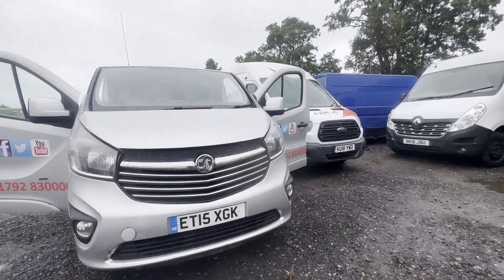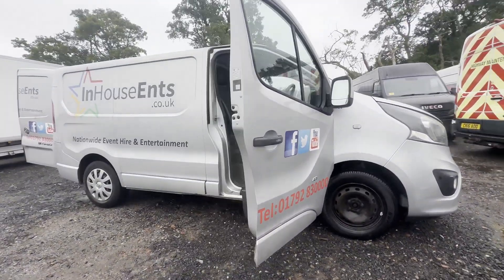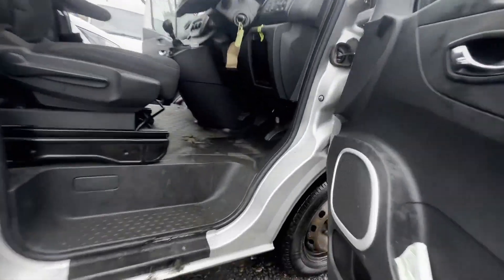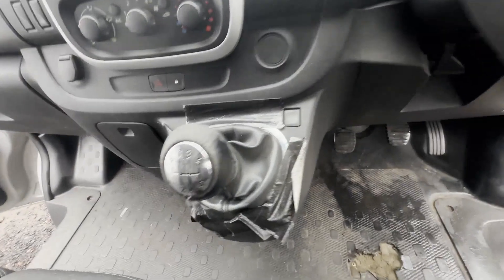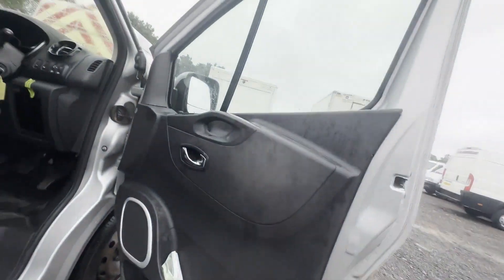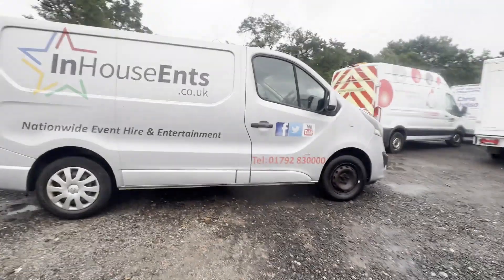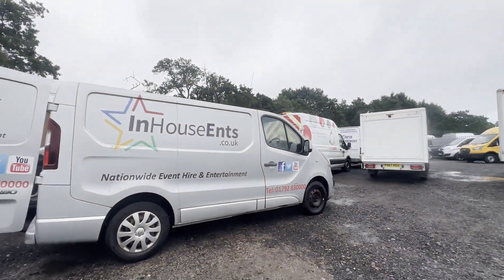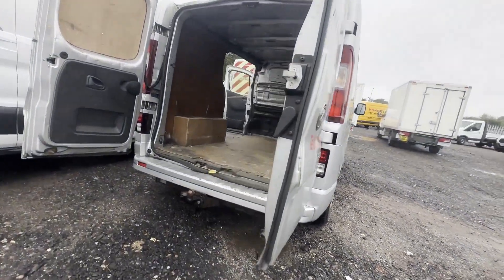ET15XGK - 2015 VAUXHALL VIVARO L1 DIESEL 2700 1.6CDTI BiTurbo 120PS ecoFLEX Sportive H1 Van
Model: 2015 VAUXHALL VIVARO L1 DIESEL 2700 1.6 CDTI BI TURBO 120PS ECOFLEX SPORTIVE H1 VAN
Body: Grey - Panel Van
Mileage: 110159
Engine: 1598cc 1.6 120PS BITURBO S/S E5
Transmission: 6 Speed Manual - FWD
Mechanical Summary: 🔴 Non runner- Engine Seized- Gearbox and clutch look all good. Gearbox and clutch look all good.
Condition Summary: Bodywork is average.  Interior is in decent, average condition. Rear load area is average.
Features: 1 Former Keeper, A/C, Parking Sensors, Electric Windows
EU Status: Euro 5
HPI: Clear